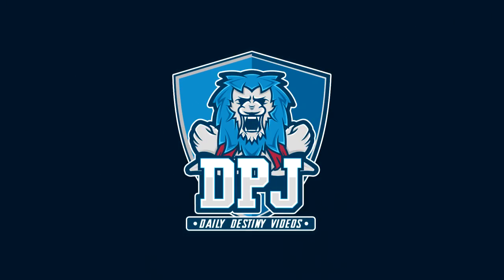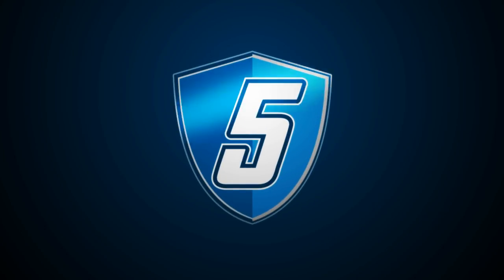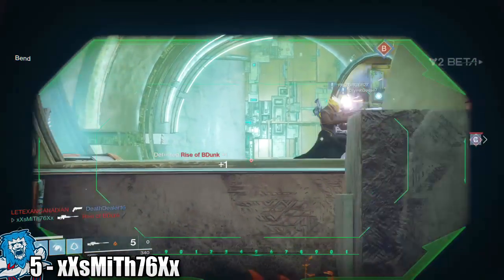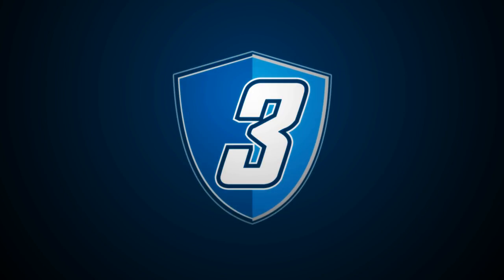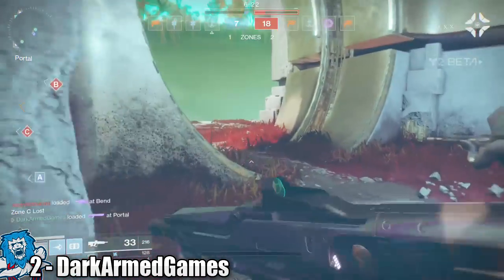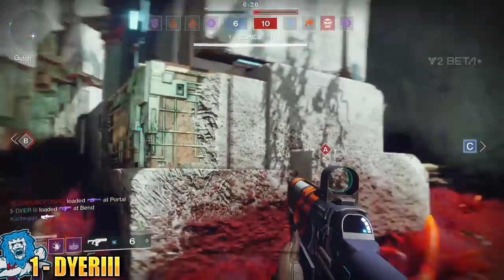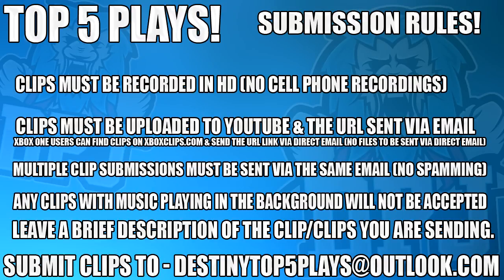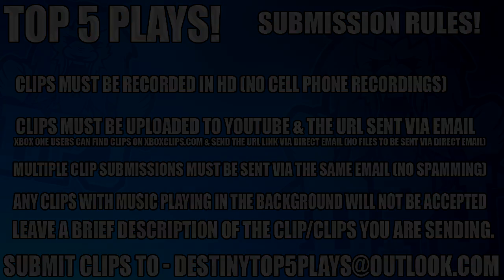Destiny 2 BETA Top 5 - Insane TRIPLE COLLAT! Top 5 - Destiny 2 Beta Power Weapon Plays! Episode 1